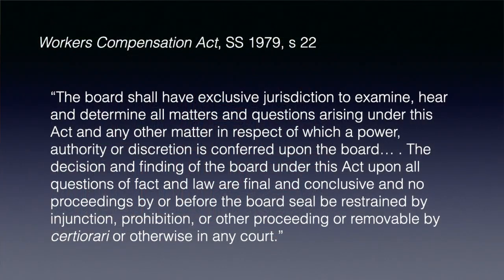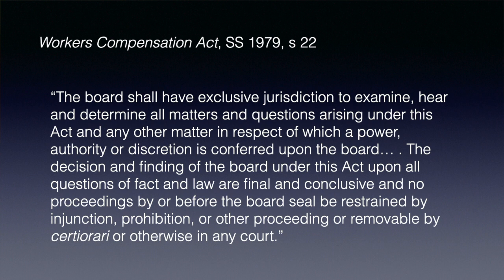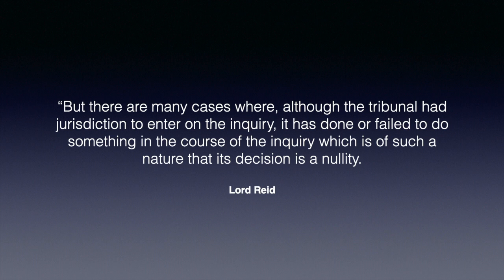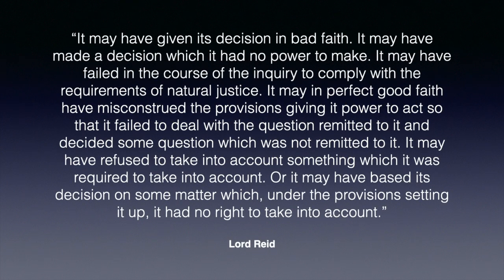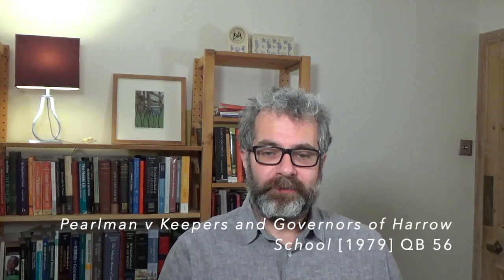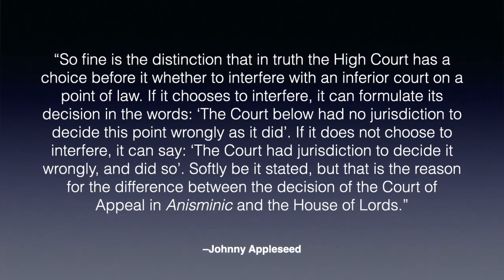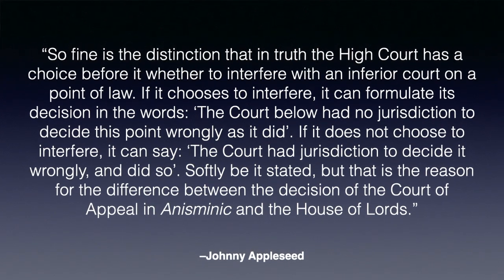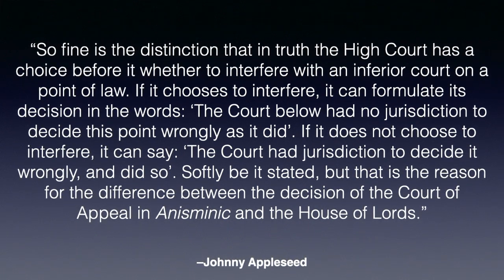Privative Clauses and the Standard of Review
Privative Clauses and the Standard of Review. Lecture for Canadian Administrative Law, originally made for students at the University of Sussex. Takes account of the December 2019 decision of the Supreme Court of Canada in Vavilov.

My co-edited book, Executive Decision-Making and the Courts: Revisiting the Origins of Modern Judicial Review is out now with Hart publishing.
All author royalties go the Public Law Project. Find out more about their important work